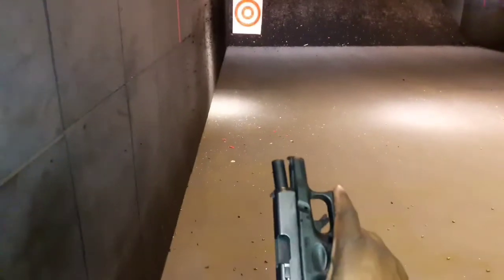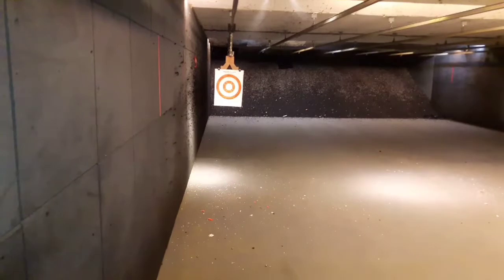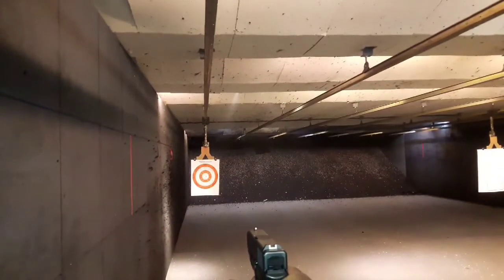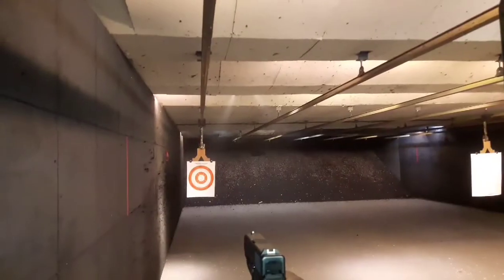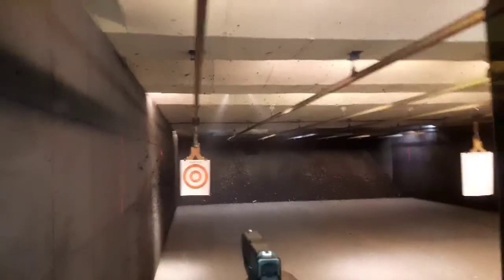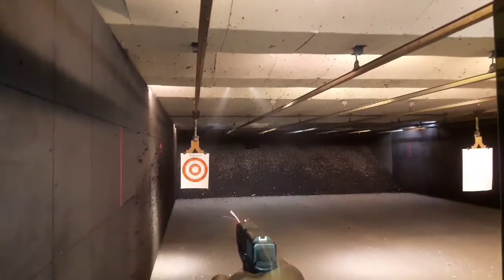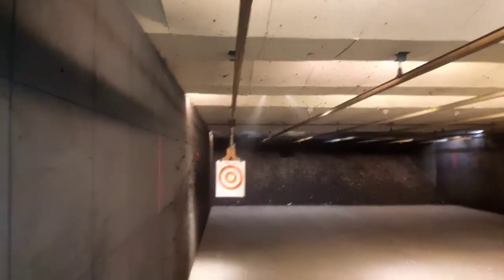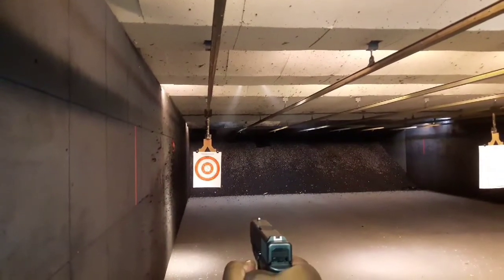Glock 27 (First Person View)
In this video I'm just throwing some rounds down range shooting the Glock 27 in the first person view.